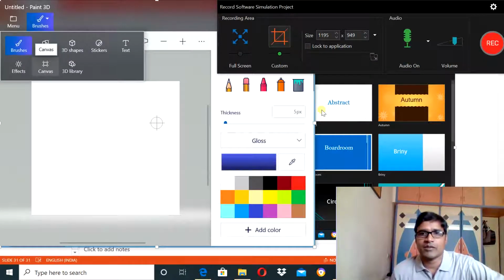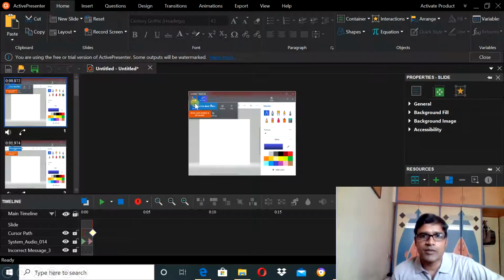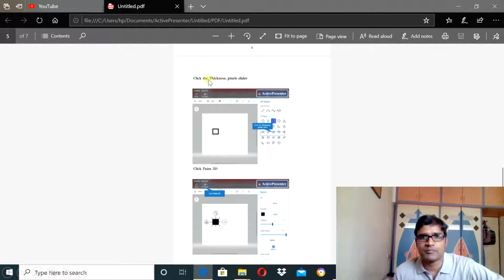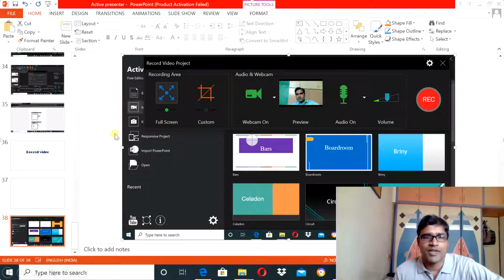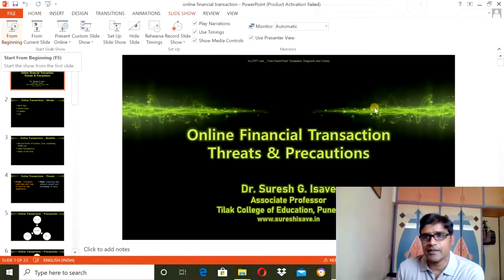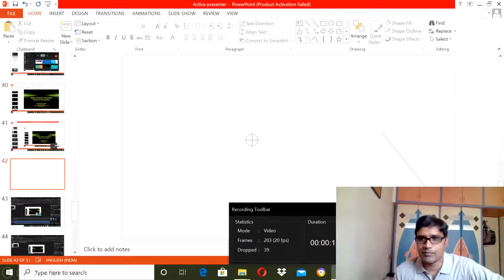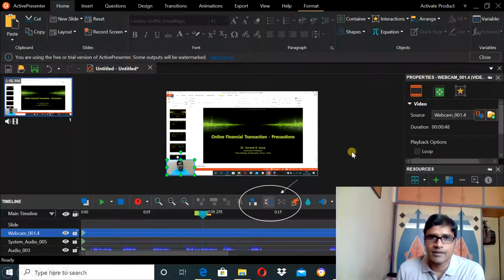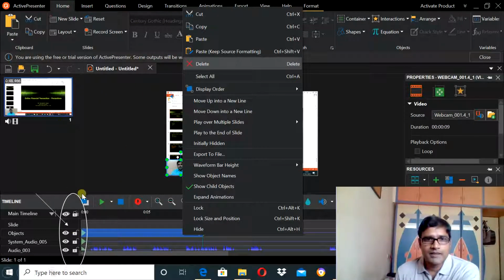Active Presenter -How to make presentation video with presenter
this is an educational software. step by step demo of the software about creating video of power point with presenter.